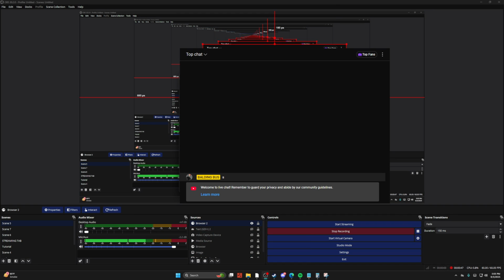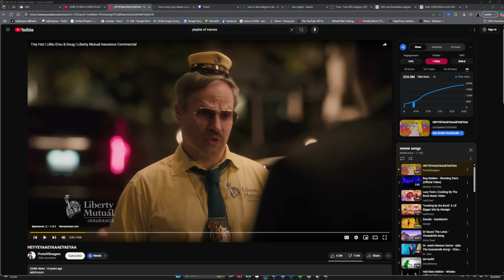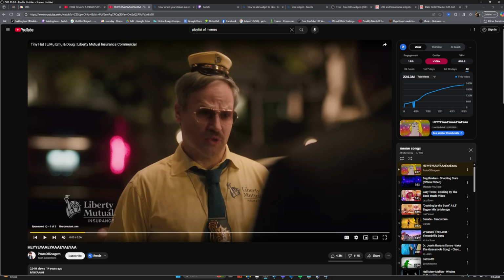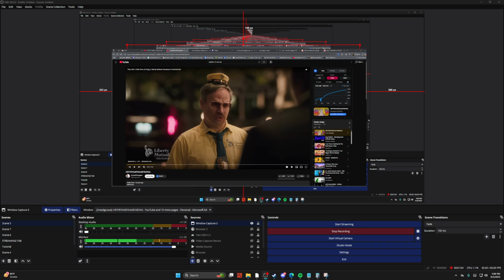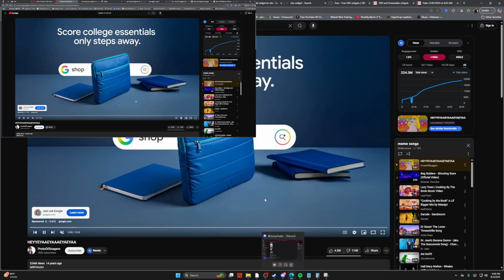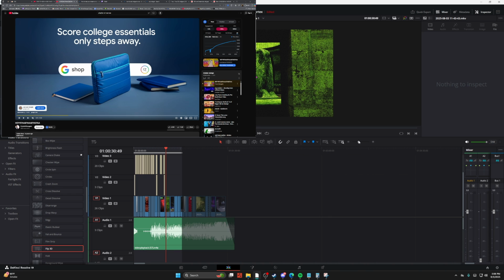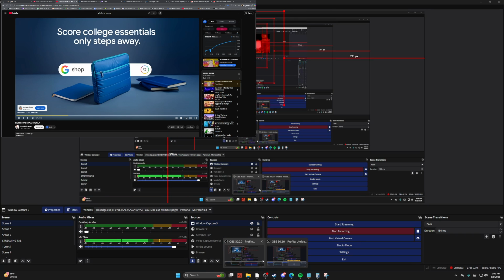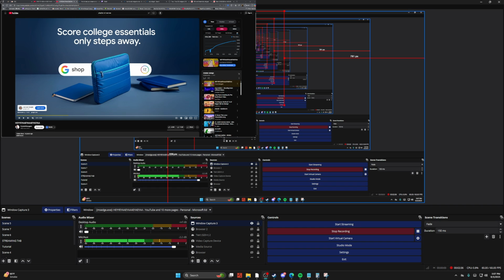How To Add PlayList In OBS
Quick Tutorial On How To Add PlayList In OBS